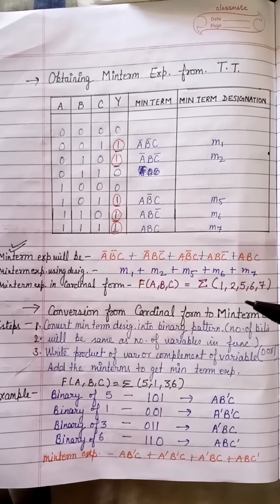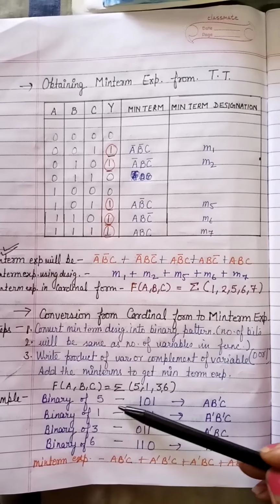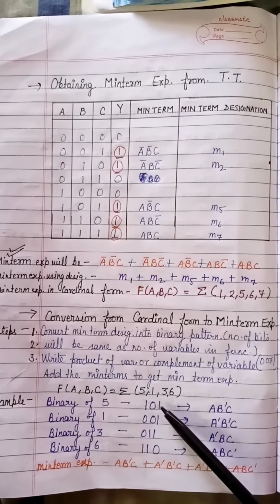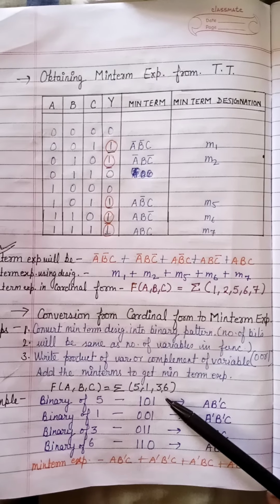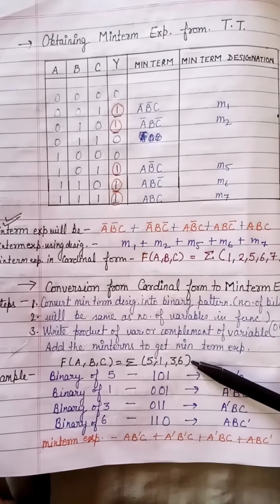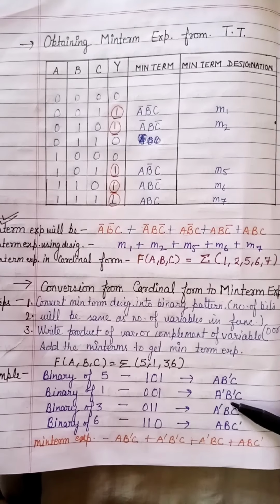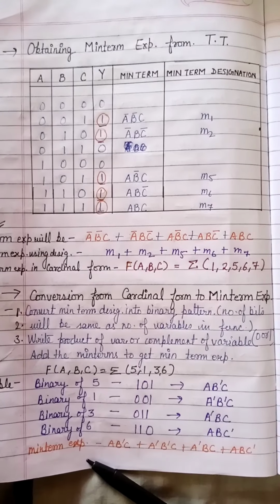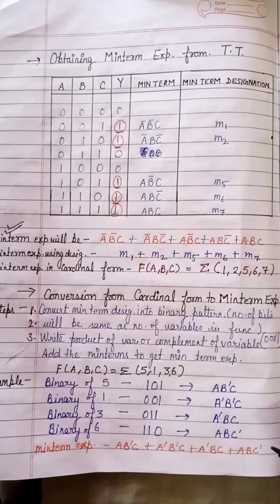Boolean Algebra: Boolean Expression: SOP: by Mrs Shweta Pandey